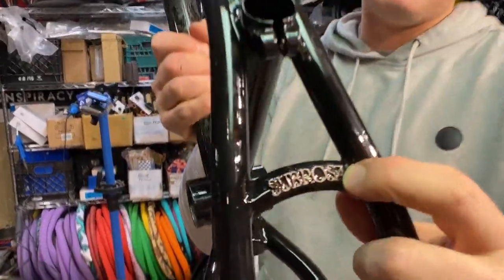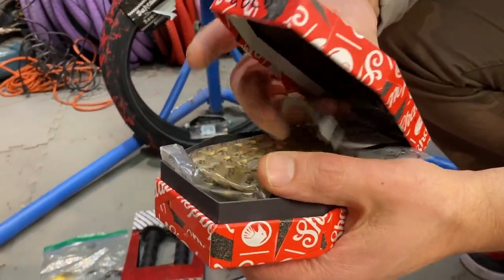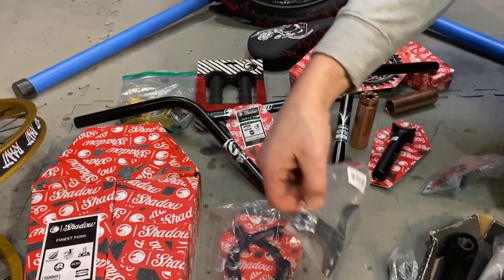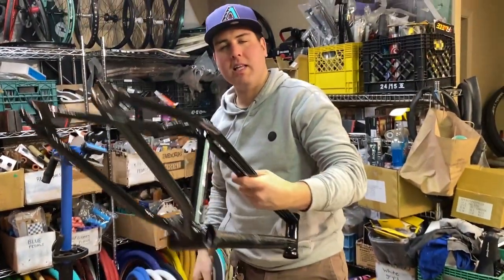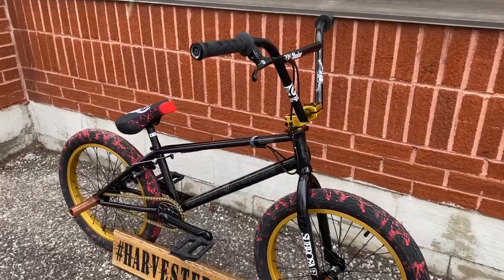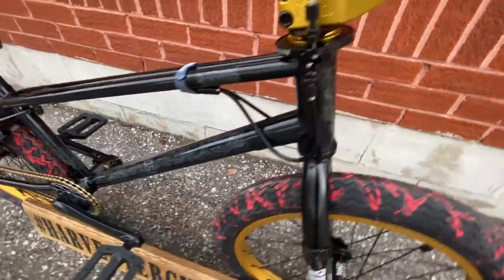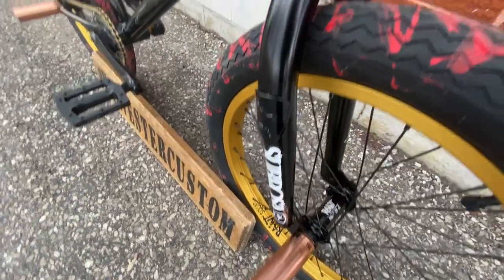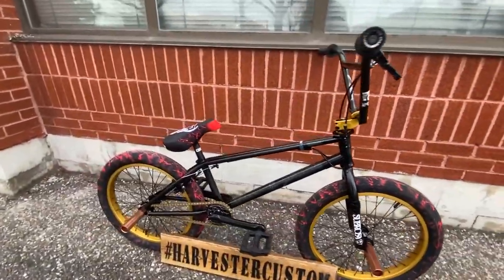SUBROSA TRILLICUS DTT CUSTOMER FRAME BUILD @ HARVESTER BIKES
The Subrosa Trillicus DTT frame.

The Trillicus Frame is like the step child of the legendary DTT and Villicus Infinity Frame. Kyle has been on and off both frames since their inception. When posed with the concept for a new colorway, he decided to do something special and blend both frame geometries together to create something truly remarkable. New geometry, amazing decals and colourway aesthetics, and the legendary DTT style. This frame is in a class of it's own.

4130 chromoly, double butted top tube, double butted down tube
Downtube Gusset with Subrosa logo
Investment cast wishbone and seat stay bridge
Chain stay and seat stay flattened at drops for hub guard clearance
Deathproof laser cut 6mm dropouts with integrated chain adjustors
Deathproof 125mm head tube
Integrated seat clamp
2pc removable brake mounts
Top Tube: 20.5", 20.75", 21"
Chain Stay: 13.5" with room to remove wheel, 13.25" fully slammed
Head Tube: 75°
Seat Tube: 69°
BB Height: 11.6"
Standover: 8.75"
Weight 5.35" lbs for 21" TT